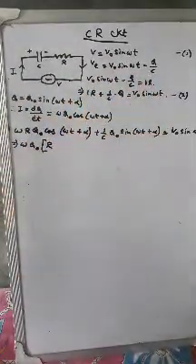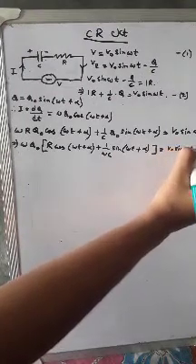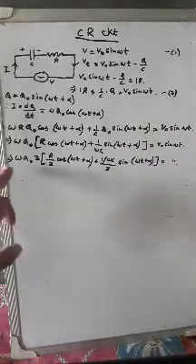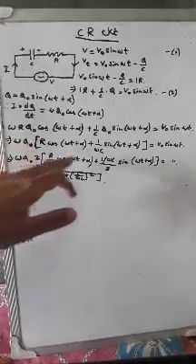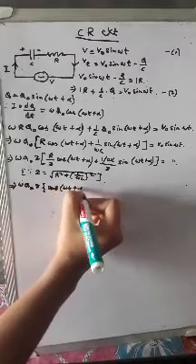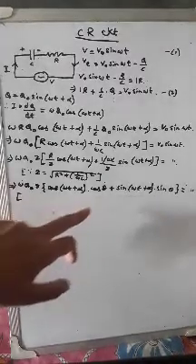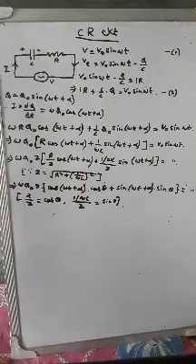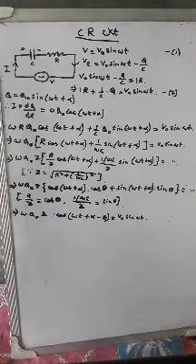Class 12 Physics Circuits Part 2